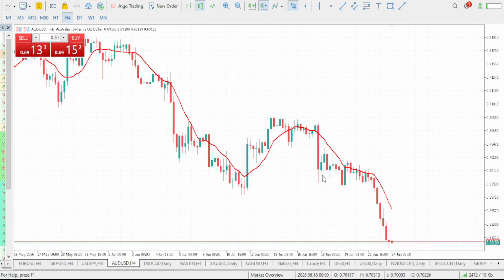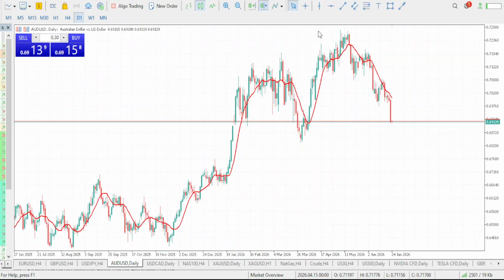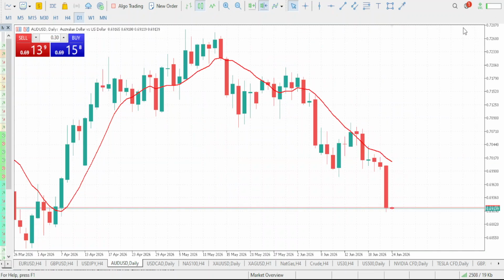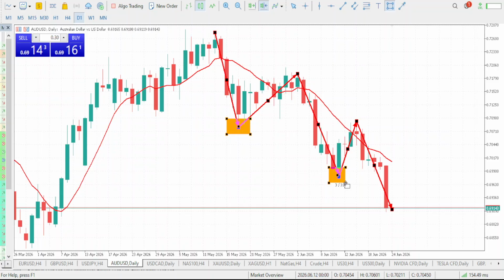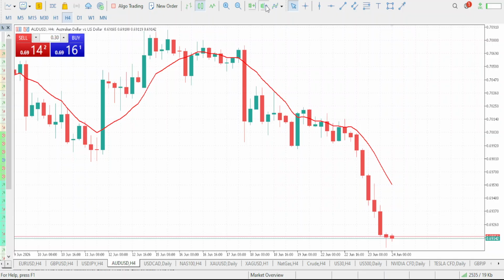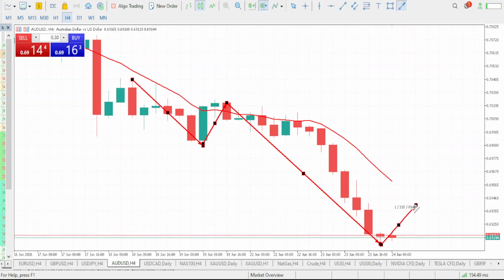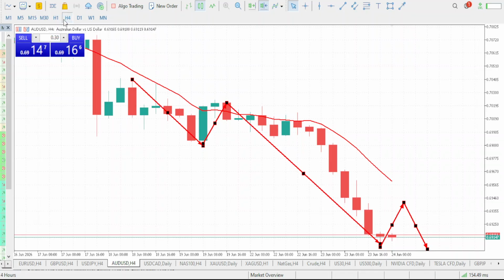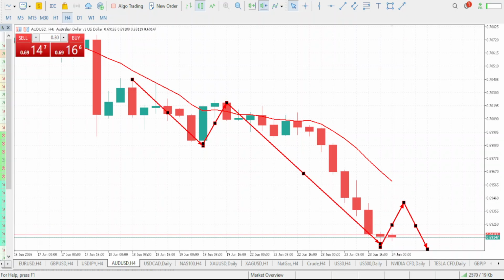AUDUSD Analysis Today | JUNE 24 2026 | AUDUSD Forecast | AUD/USD Technical Analysis